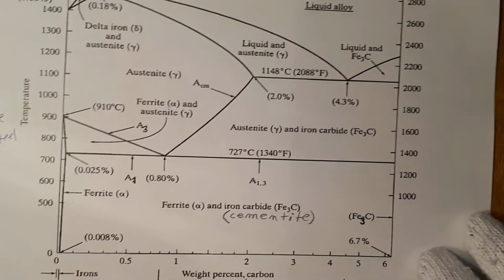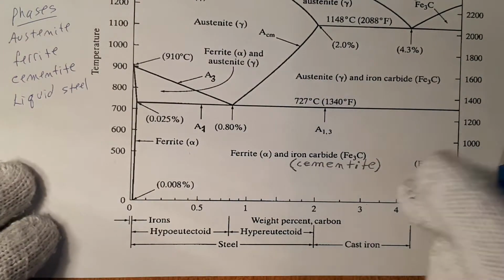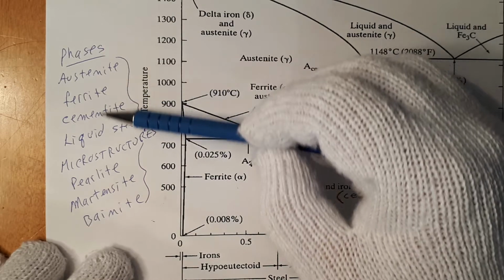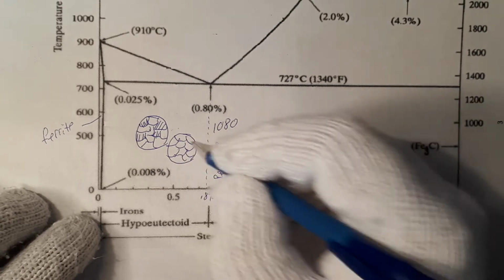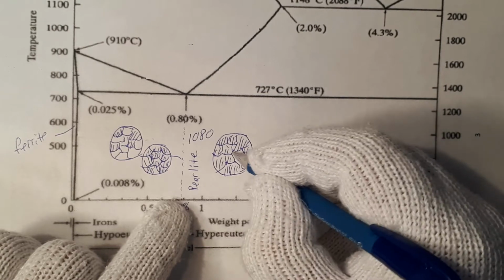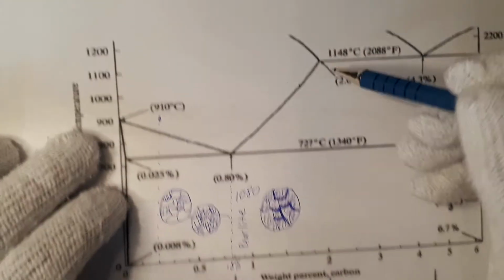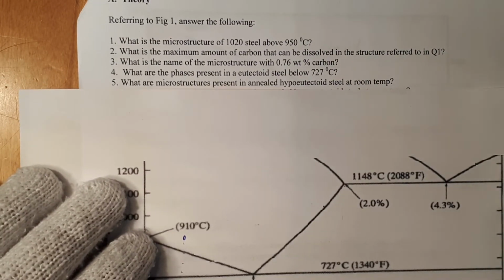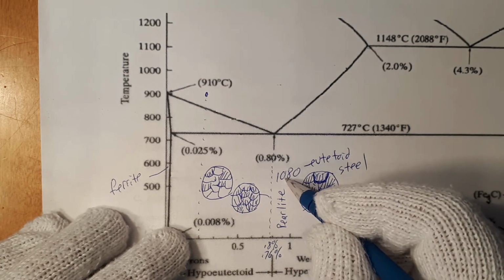The Glove and Fe Fe3C diagram